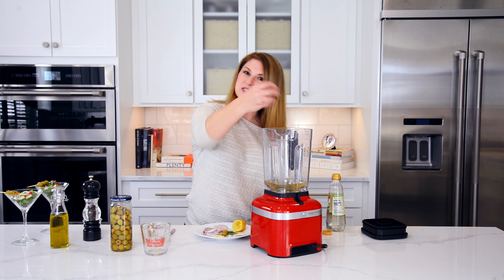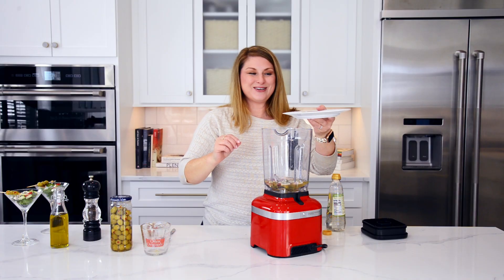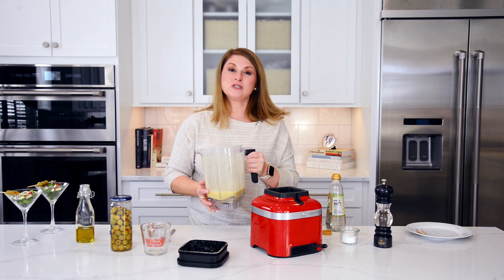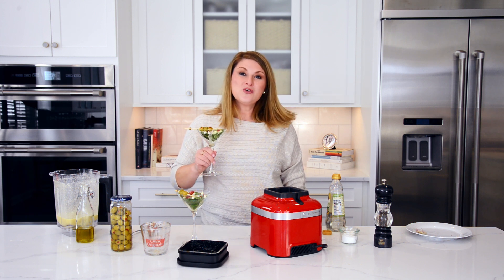Dirty Martini Salad Dressing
If you're looking for a salad dressing that's going to impress your guests, this dirty martini salad dressing is the answer. The recipe doesn't call for any alcohol, but its flavors channel a gin or vodka martini!

⬇️⬇️⬇️⬇️ RECIPE BELOW ⬇️⬇️⬇️⬇️

DIRTY MARTINI SALAD DRESSING INGREDIENTS:
o 1/2 cup olive brine
o 1/4 cup white wine vinegar
o 5-6 pimento stuffed green olives
o 1 garlic clove , coarsely chopped
o 1/2 shallot , coarsely chopped
o 1 tablespoon lemon juice
o 1 teaspoon fresh rosemary , coarsely chopped
o 1/4 teaspoon coarse kosher salt
o 1/3 teaspoon ground black pepper
o 1 cup extra virgin olive oil

►Martini glasses

►My Favorite Plastic Cutting Boards
►Favorite Global Knives
►Kitchen Aid Mixer
►Food Processor
►Glass Bowls
►Mini Food Processor

⏱️TIMESTAMPS
0:00 Intro
0:40 Equipment needed
1:05 Vinegar
1:34 Olive brine
2:07 Lemon
2:33 Olives
3:04 Garlic, shallots and herbs
3:39 Salt and pepper
3:58 Blend
4:38 Emulsify
5:38 Add to salad